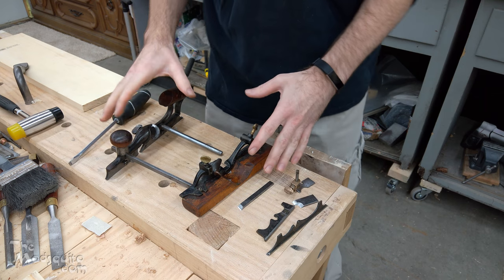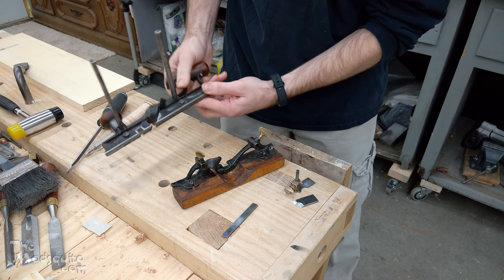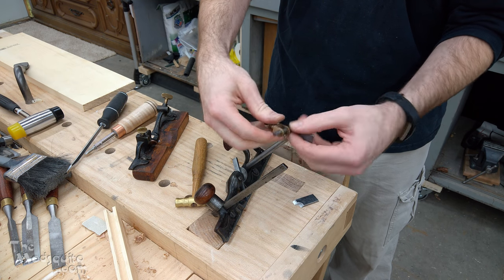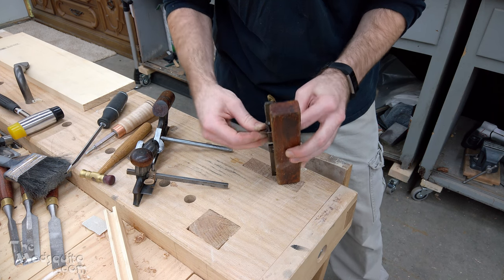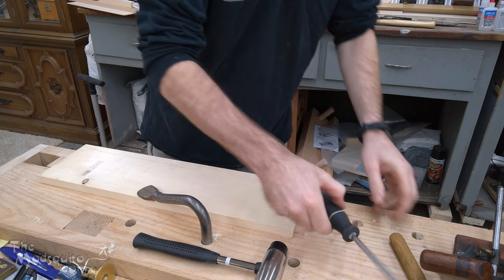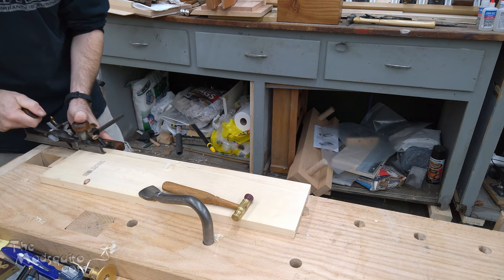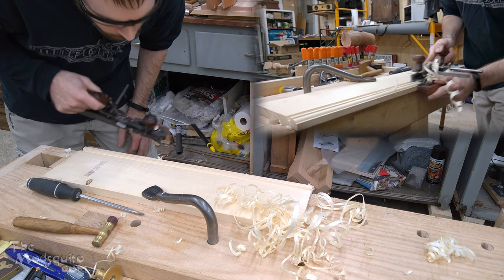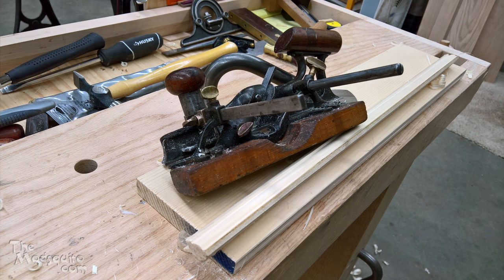Sash with Fales Patent Plane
I cleaned up one of the plow bases, and a little of the plane.  I sharpened up the quarter round sash, and 3/8" plow iron.  I show how to set up and use the Fales Patent Variable Bench Plane for making sash.